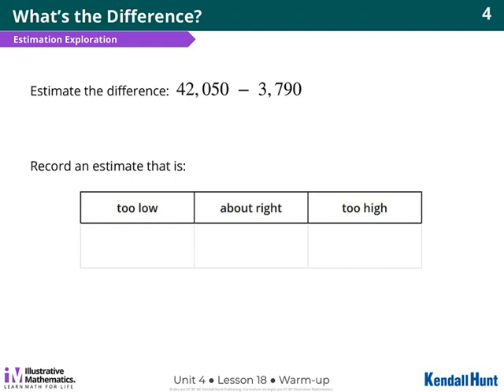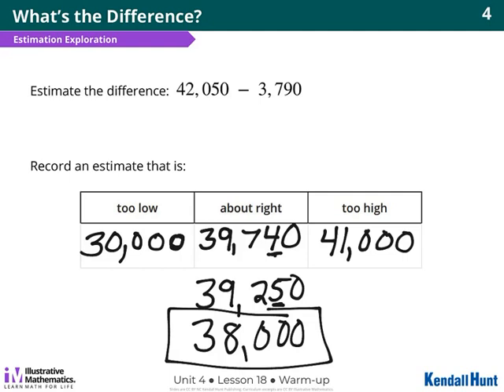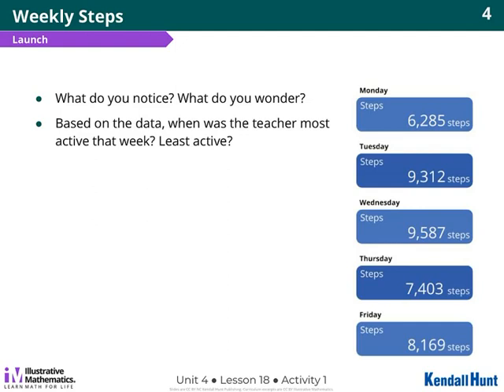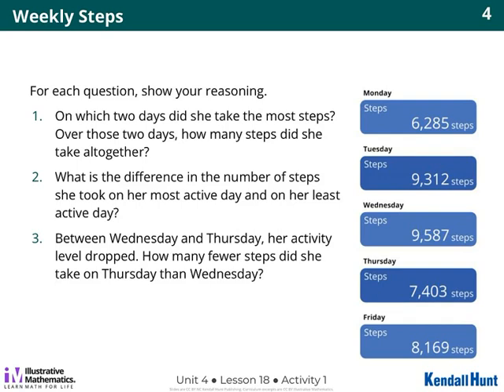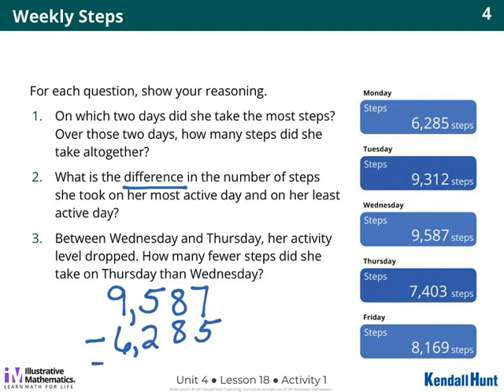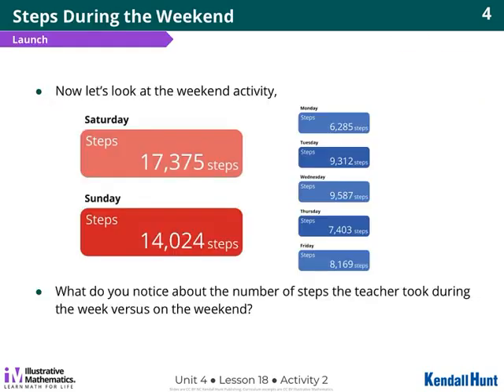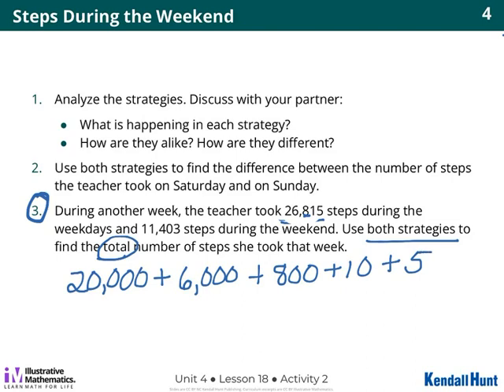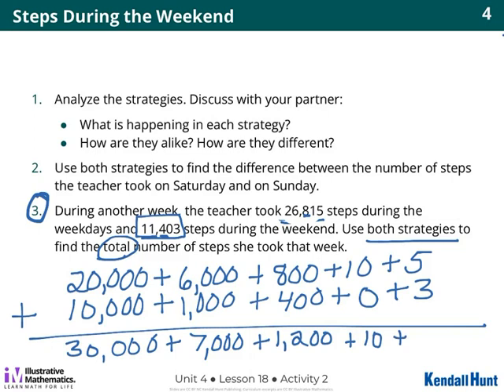Illustrative Math Unit 4 Lesson 18